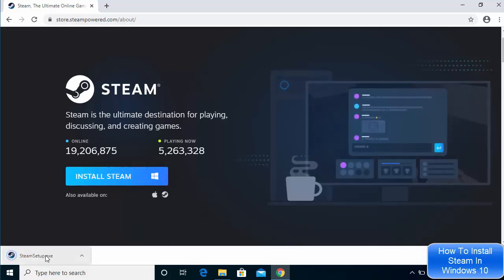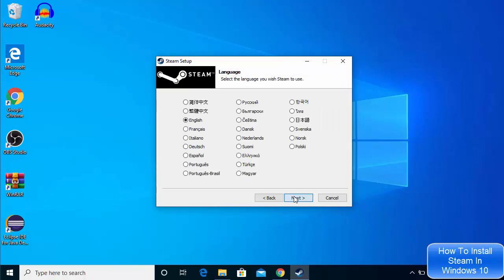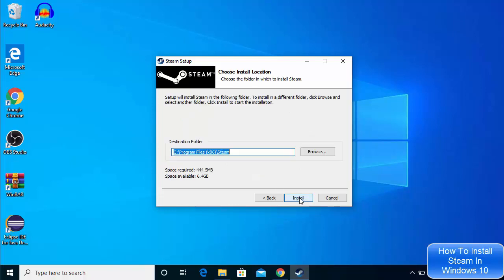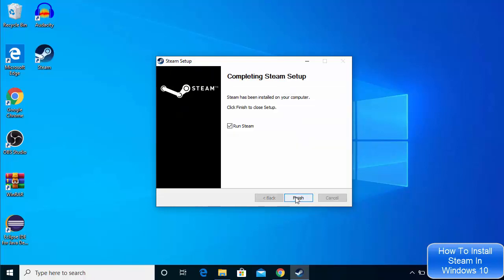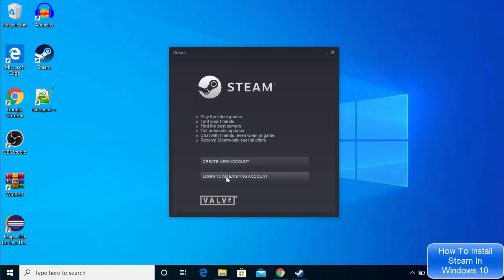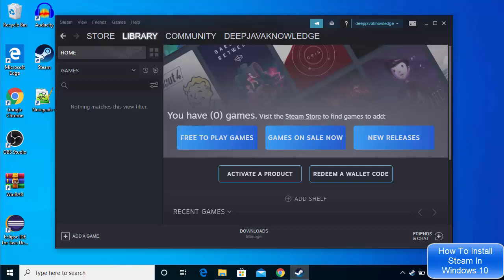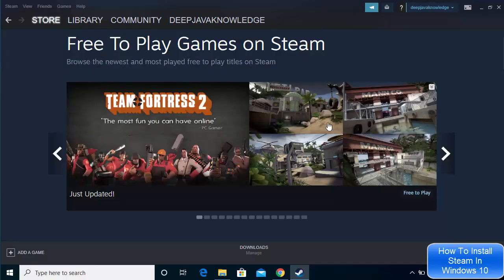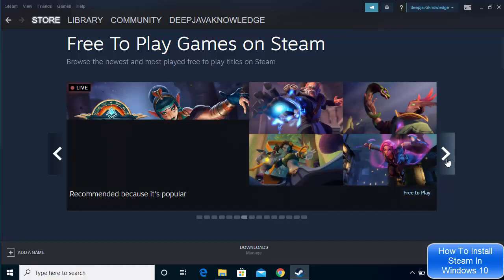How to Install Steam on Windows 10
In this video How To Download and Install Steam In Windows 10/8/7. How to Download and Install Steam on Windows 10 PC - 2020 | Windows.

topics addressed in this tutorial:
steam download
steam login
steam sign up
steam download for pc windows 10 64 bit
steam library
steam settings
steam community
steam edit profile